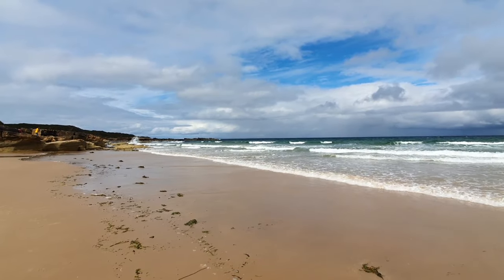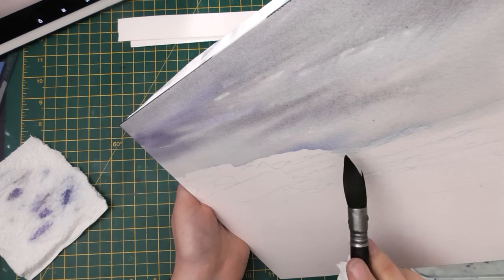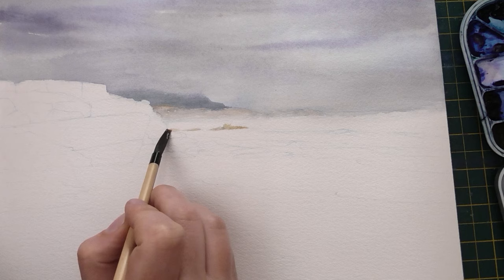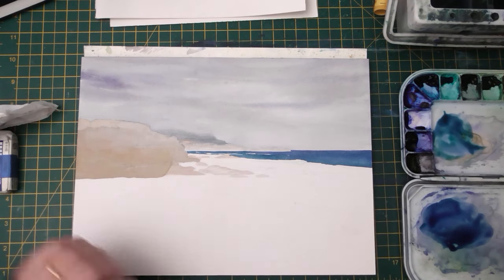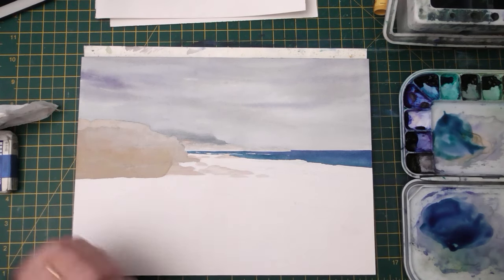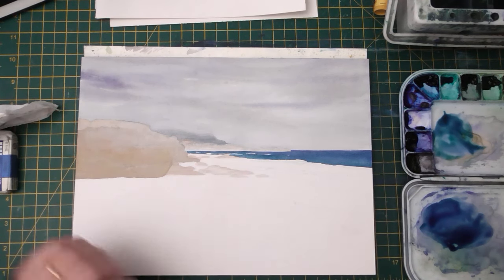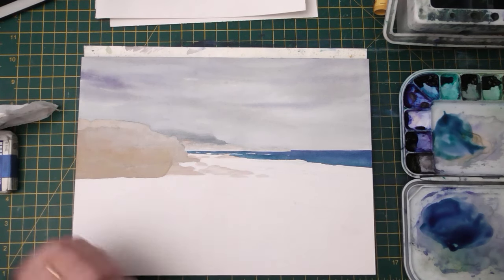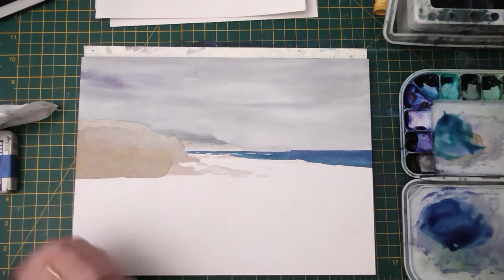How to paint a BEACH with wet sand reflections ✶ WATERCOLOR tutorial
Let's paint the beach! I'll show you how to paint waves, rocks, and the wet sand and reflections which make the beach so beautiful. There's something fascinating about it and keeps me really inspired to pick up my brush.

My list of colors, reference photo, and step-by-step process can be found on the blog:

00:00 Intro
00:22 Sketch
01:35 Painting the Sky
03:52 Rocks - first layer
07:12 Painting the Water
11:35 Painting the Wet Sand
13:54 Rocks - second layer
17:58 Reflections & Details